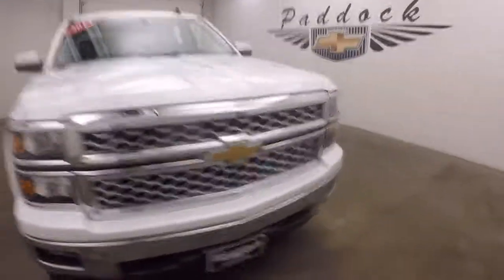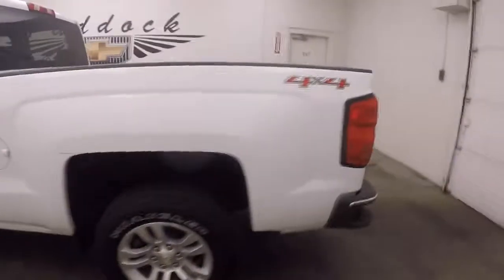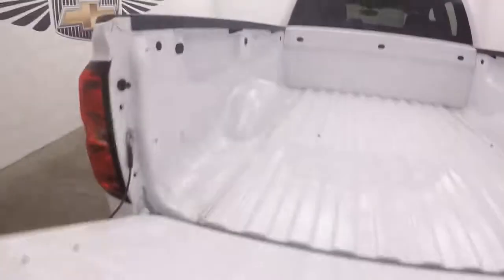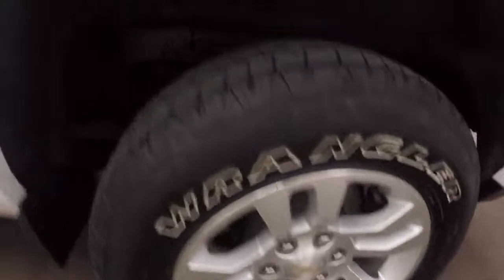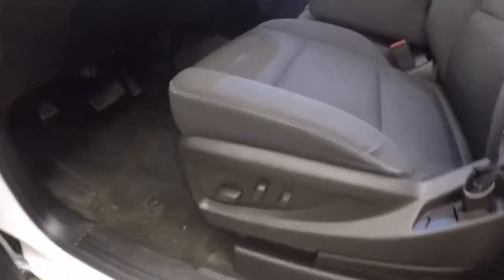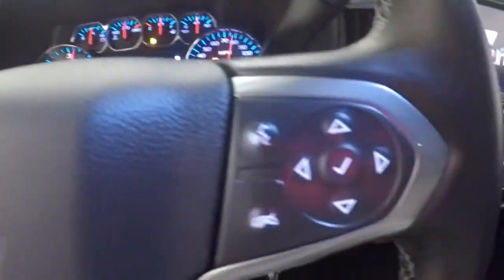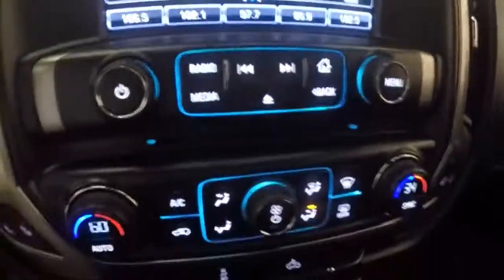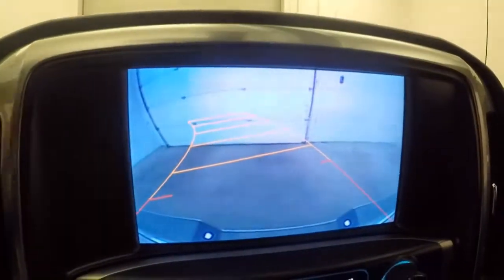L71204 Used Chevrolet Silverado